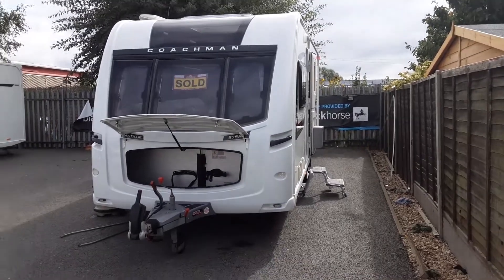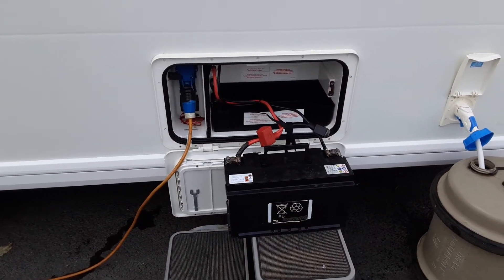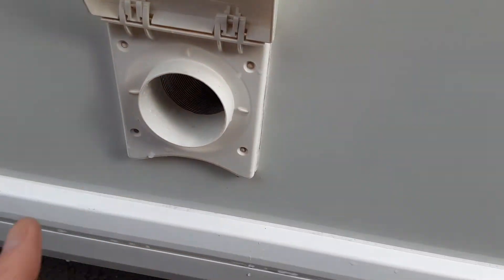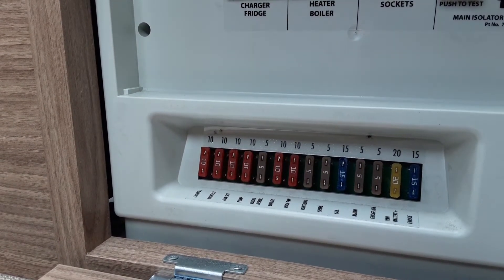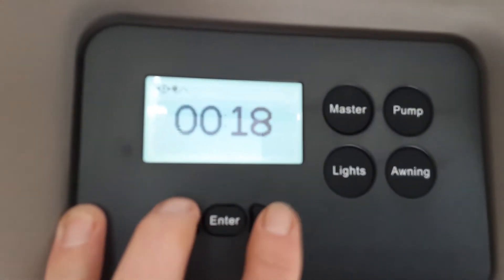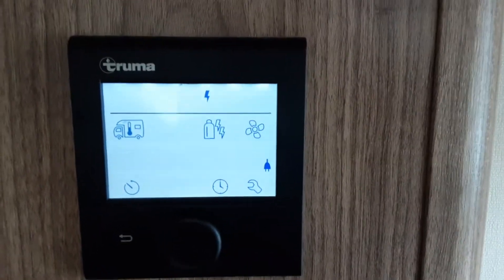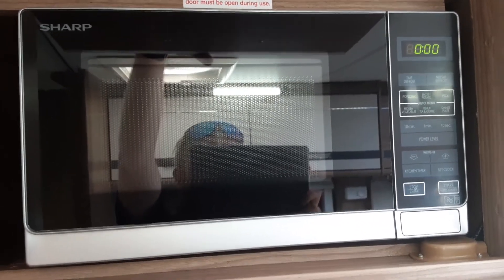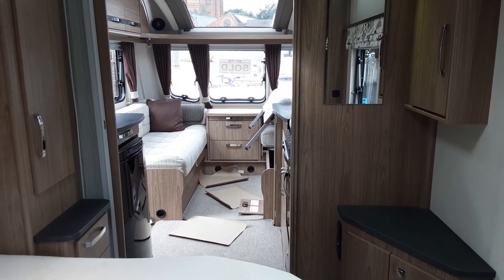2015 Coachman Pastiche 575/4